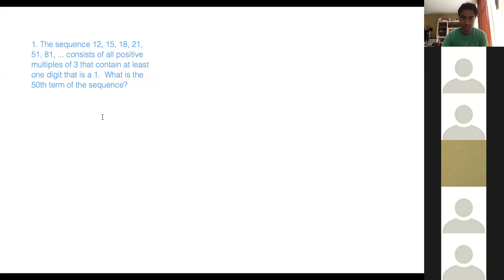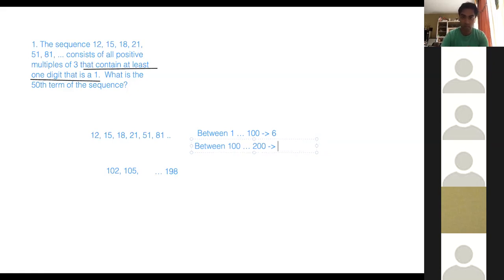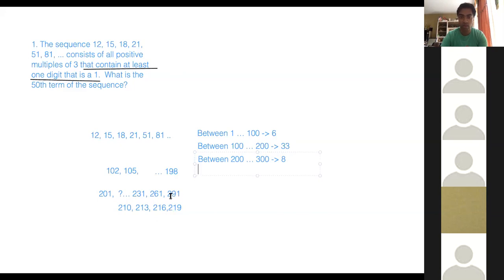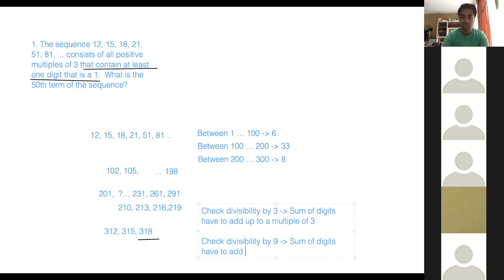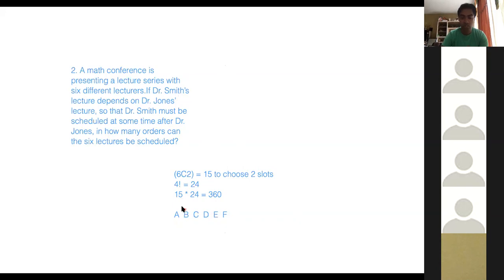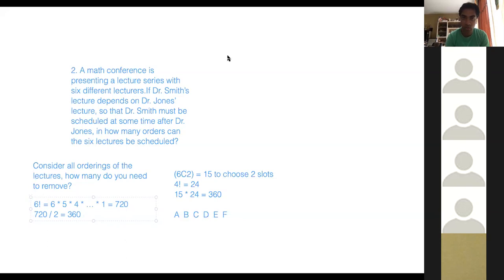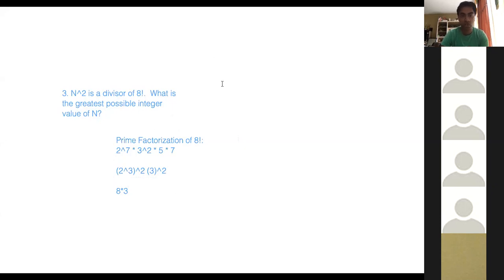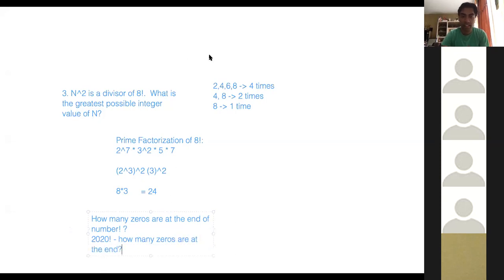Math Class 05/23/2020